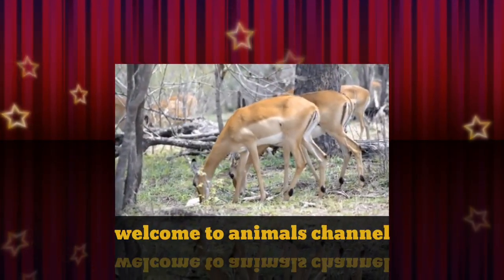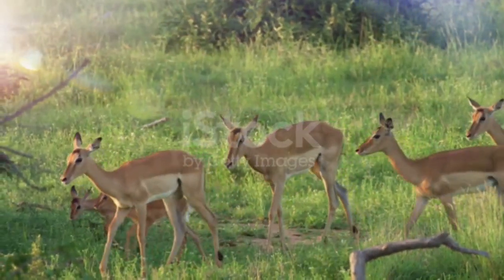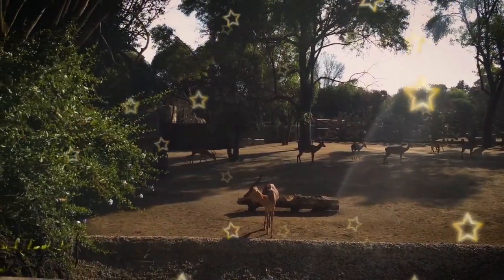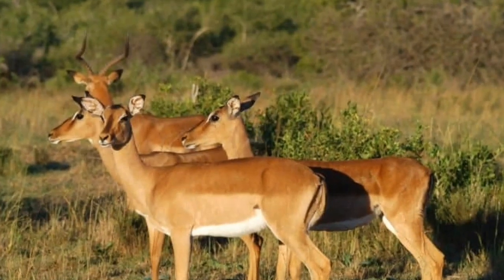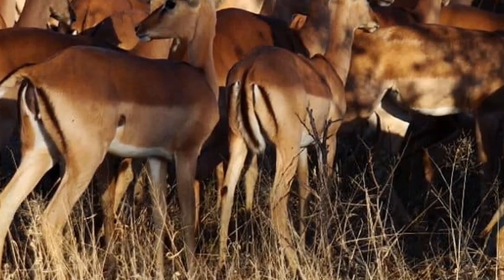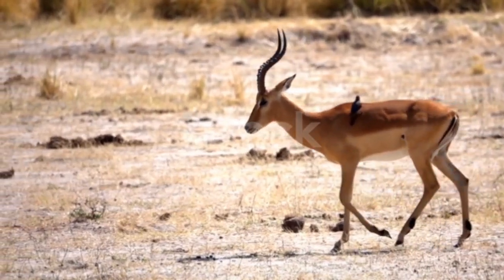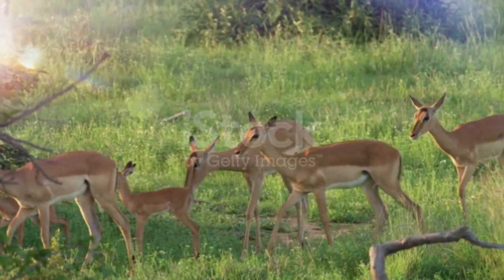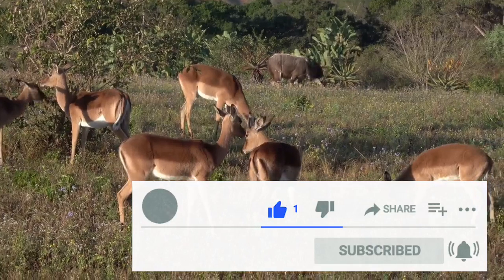Top Facts about impala | Predators & Threats | Impala animals are truly fascinating creatures!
Impala are animals that live in the light woodlands and savannahs of southern and eastern Africa. These medium-sized antelopes travel and gather in herds of hundreds during the rainy season. The rains bring an abundance of grasses, shoots, herbs, bushes, and shrubs for their grazing. In the dry season, these herds work together to find food in a process called “browsing,” as part of which they eat leaves, twigs, and higher-growing vegetation.
Impala animals have an innate sensibility when it comes to avoiding predators. For example, they tend to drink in the hottest part of the day from rivers or other sources of water, aware that their enemies tend to be sluggish or sleep during that time. Also, pregnant female impalas give birth around midday for the same reason–there will be a lower risk of a predator laying in wait to attack. If a herd encounters a lion, leopard, cheetah, or other predators, they will scatter in many directions to confuse the attacker, while kicking their hind legs to release a scent from glands in the feet to help them stay together or regroup.
Impala animals are truly fascinating creatures! Read on to learn more about their characteristics, behavior, habitat, and more.
Top Facts
• At up to 39 inches tall, impala are about the size of a large dog
• Male impala horns can grow to the same length as their body height
• Impala are herbivores
Impala have the scientific name Aepyceros melampus. This name comes from Ancient Greek, with Aepyceros meaning “high horned” and melampus meaning “black foot.” The common name impala is from the Zulu language.

Impala belong to the kingdom Animalia, phylum Chordata, and class Mammalia. Along with cattle, antelopes, sheep, goats, buffalo, and bison, they belong to the family Bovidae. All of these bovidae have hooves and horns. The horns differ from deer, however, in that they grow from the front of the animal’s skull and do not shed or branch.